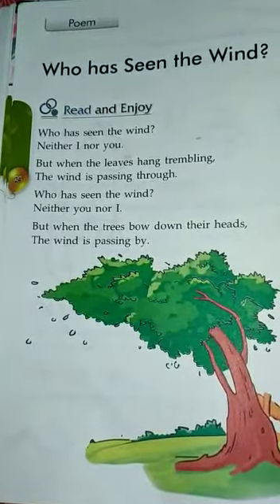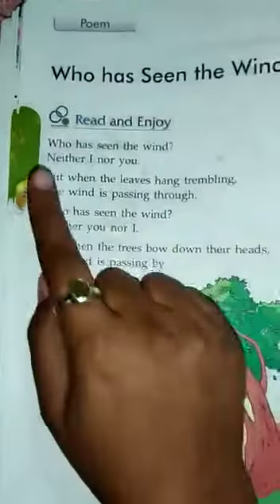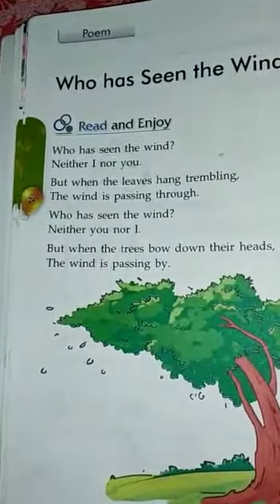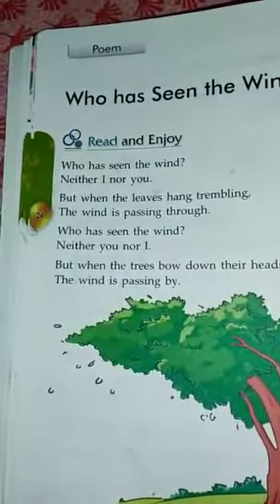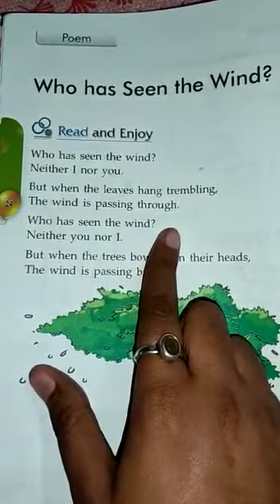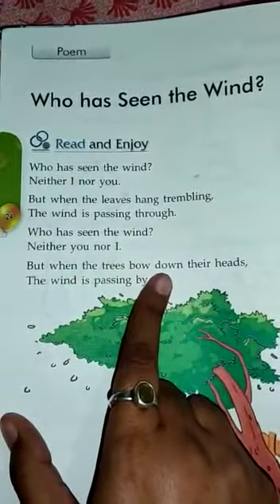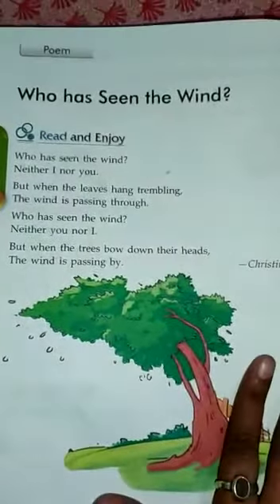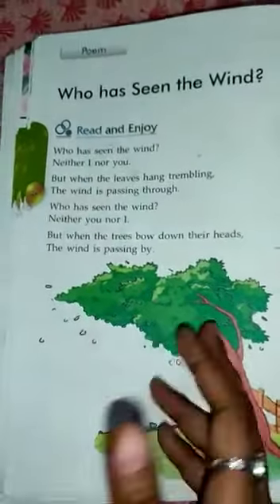CLASS 1ST ENGLISH POEM WHO HAS SEEN THE WIND